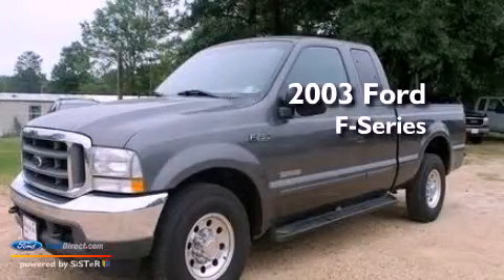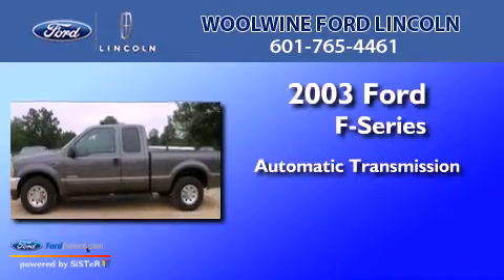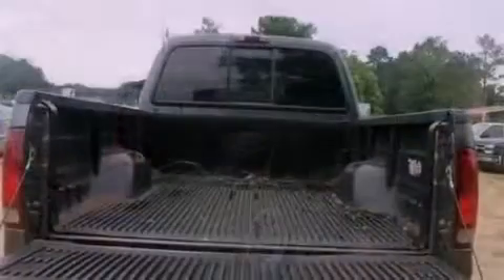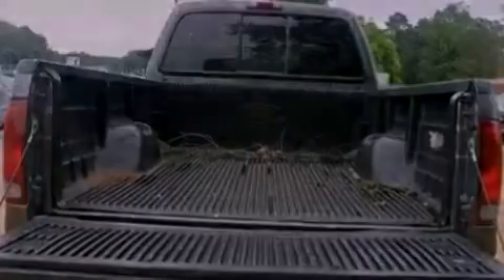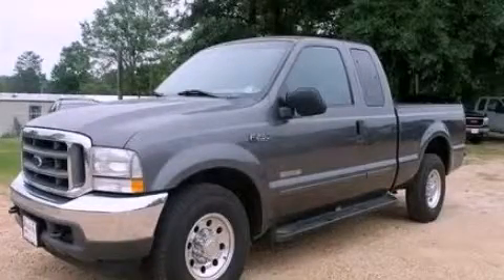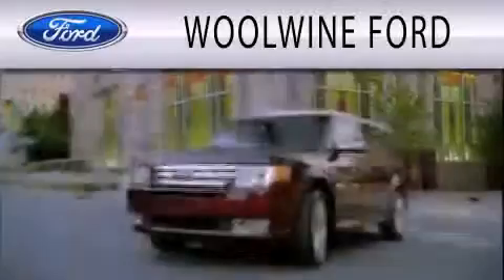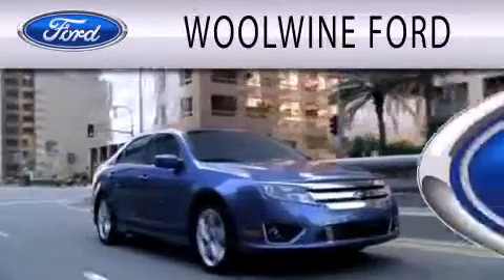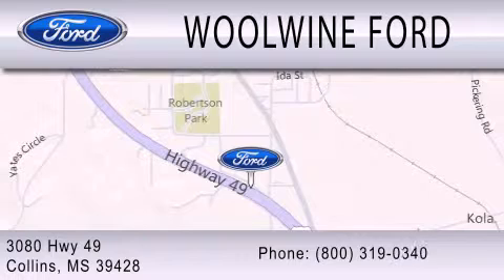2003 Ford Ford F-Series. Collins MS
Year : 2003
 Make : Ford
 Model : Ford F-Series.
 Engine : 6.0L V8 32V DDI OHV TURBO DIESEL
 Trans . : AUTOMATIC
 Exterior : DARK SHADOW GRAY METALLIC
 Miles : 233,420
 Interior : MEDIUM FLINT
 Stock : U2624A